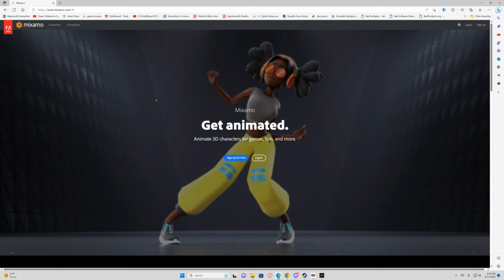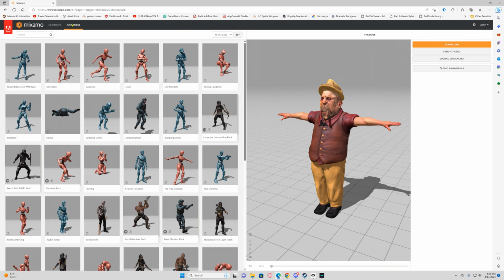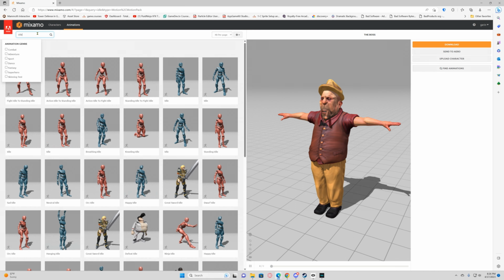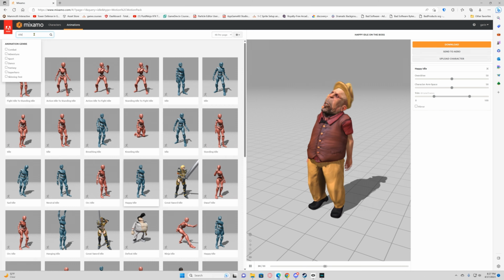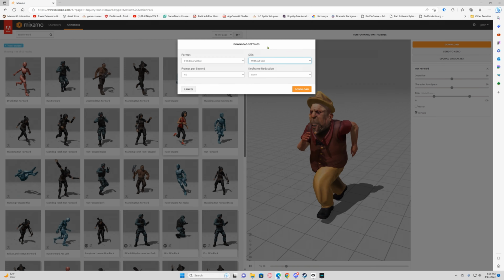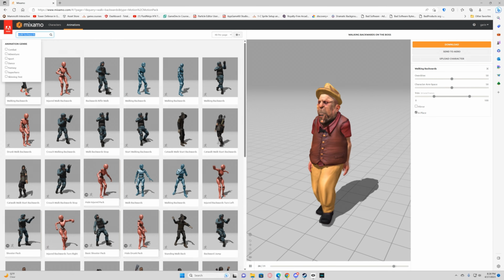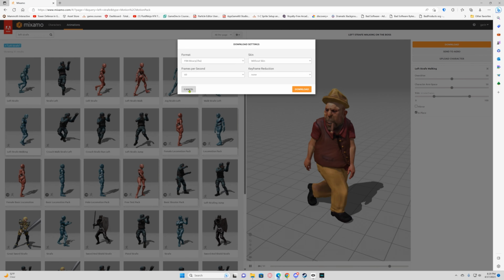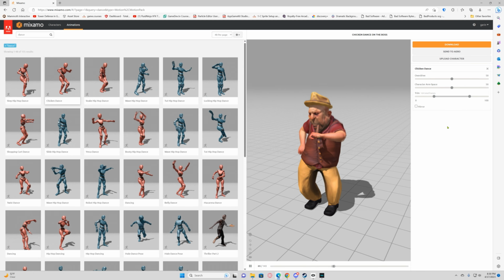Getting animated characters for unreal engine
This is the first video in a two part series on how to easily replace the default third person mannequin in unreal engine.